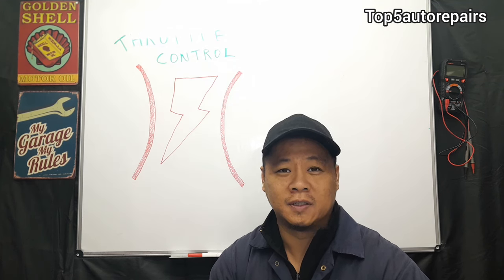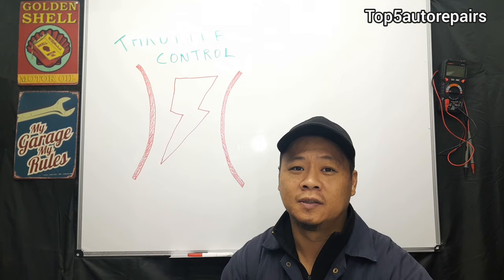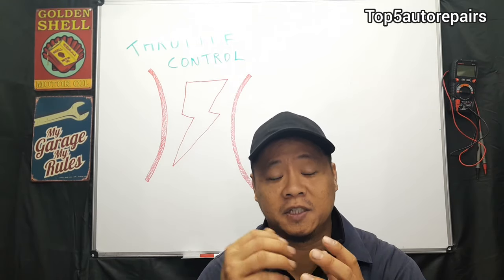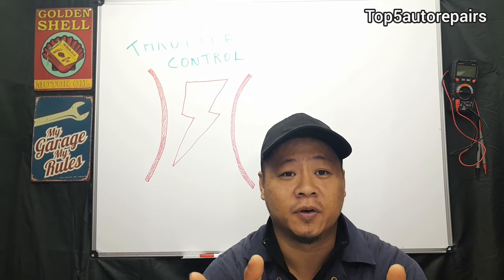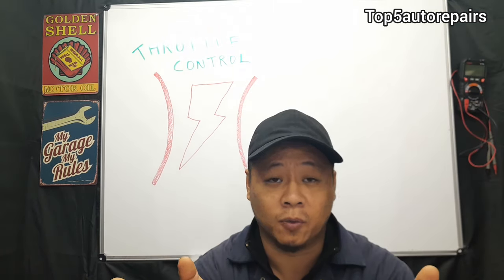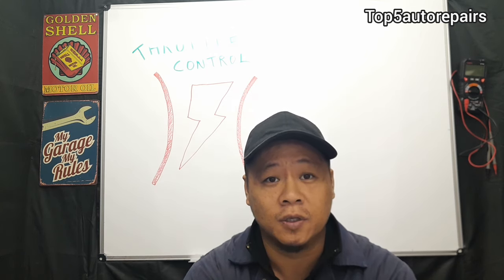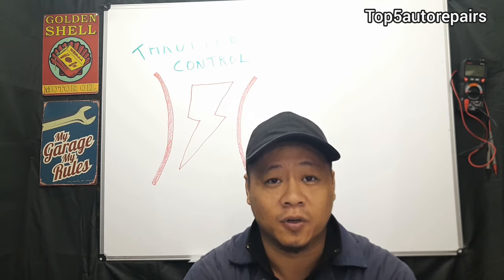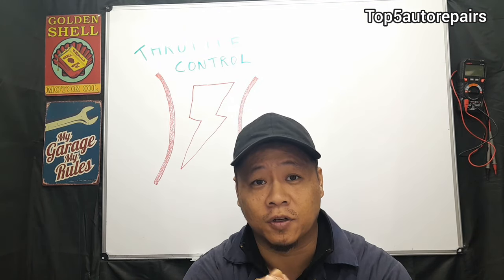Lightning Bolt Warning Light Showing Up On Dashboard How to Fix It for Dodge Chrysler Jeep etc..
In this video I will explain and tell you how to fix the lightning bolt warning light on the dashboard also known as throttle control warning light. This problem is commonly found on domestic vehicles such as Dodge, Chrysler and Jeep.